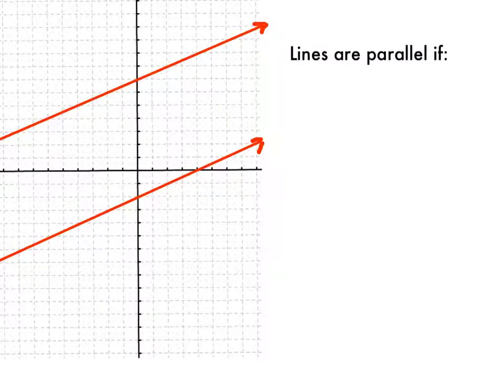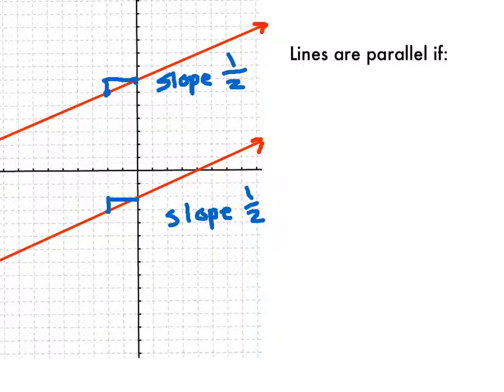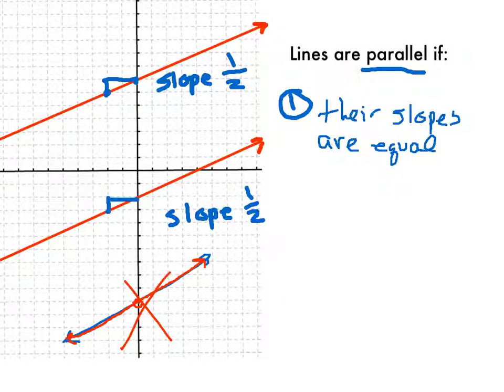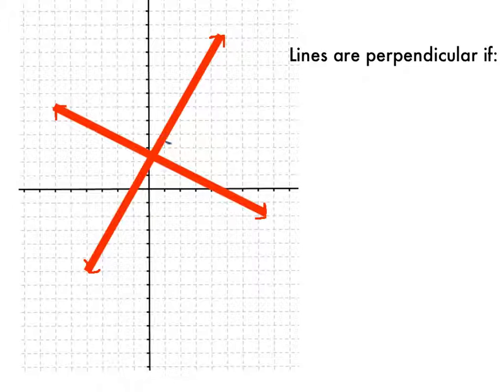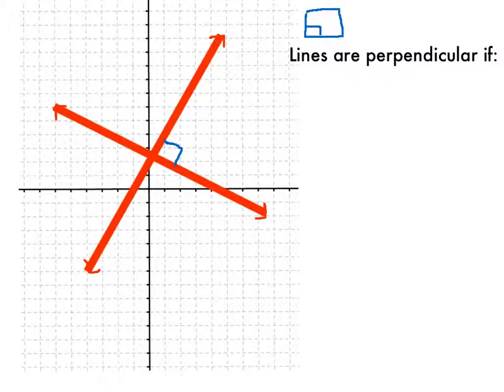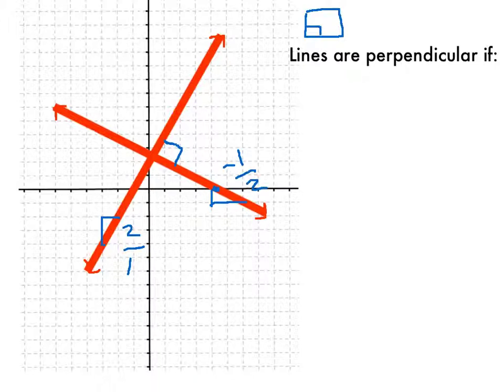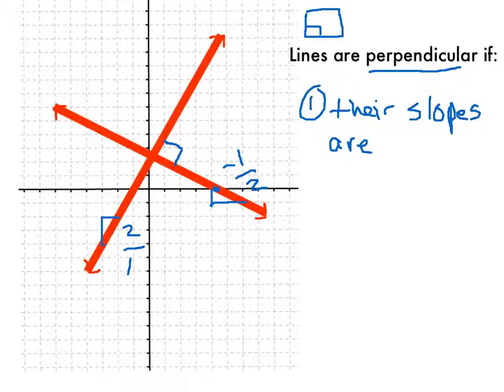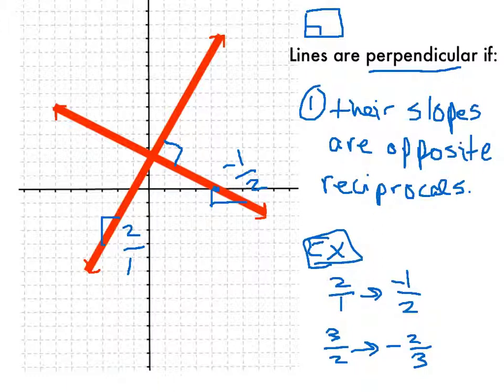Parallel and Perpendicular Lines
What does it mean for lines to be parallel?  What does it mean for lines to be parallel?